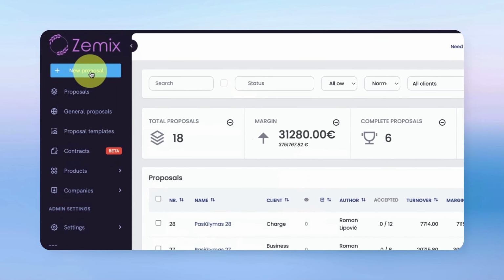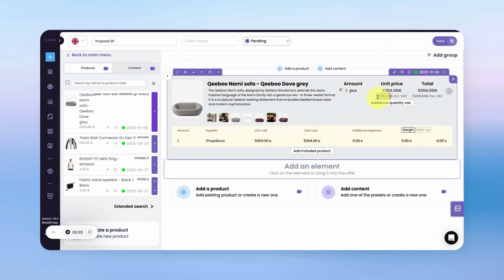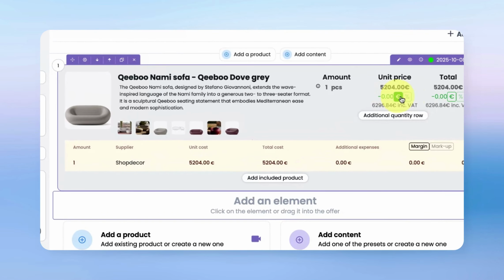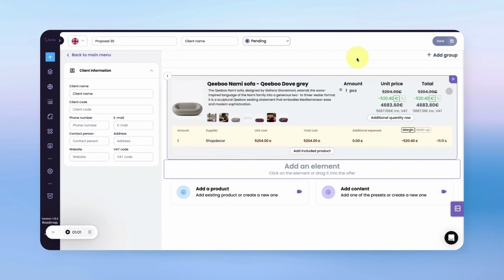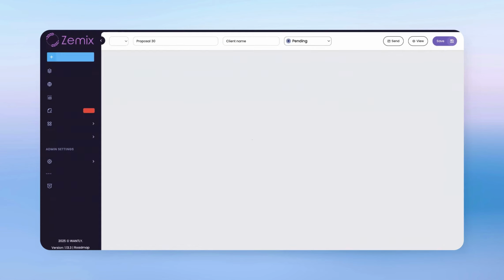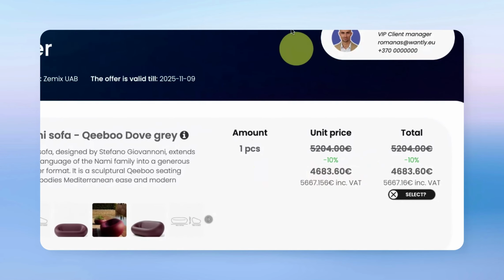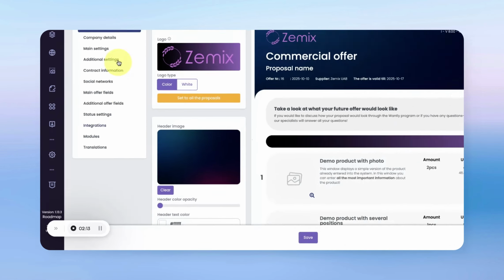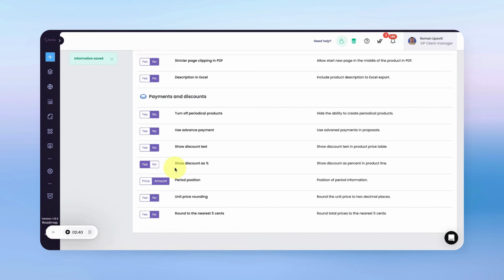How to Add and Manage Discounts in Wantly Proposals | Products and Calculations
Learn how to apply and display discounts in your Wantly proposals — both in currency and as percentages.

This step-by-step tutorial shows you how to seamlessly add discounts to products, manage how they appear to clients, and set your preferred discount display by default in Wantly’s main settings.

💡 What you’ll learn:
• How to add and edit discounts in Wantly proposals
• How to switch between currency and percentage display
• How to preview discounts in your client view
• How to set default discount display for all proposals

Whether you’re offering seasonal promotions or client-specific pricing, this guide helps you maintain transparency and professionalism in every proposal.